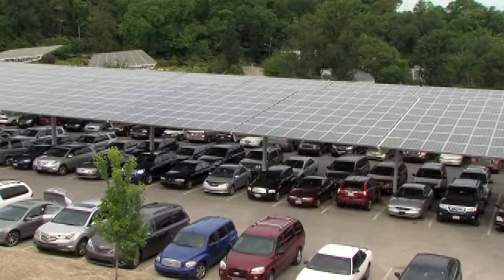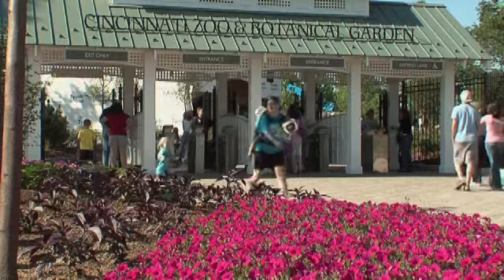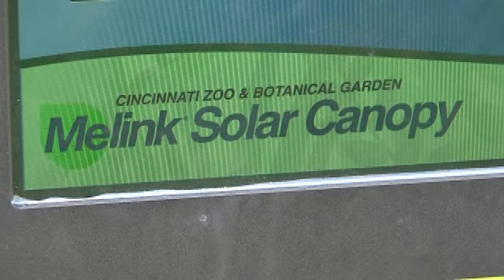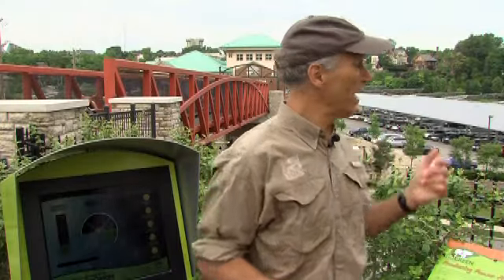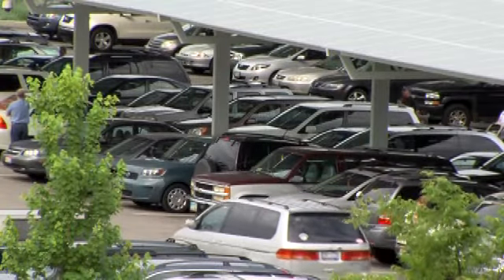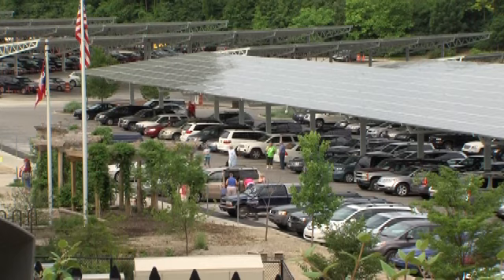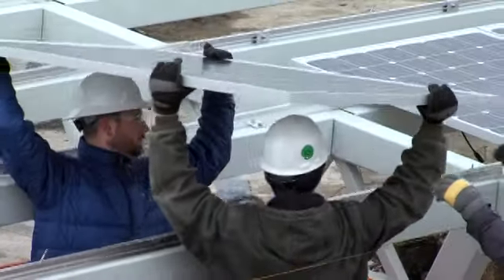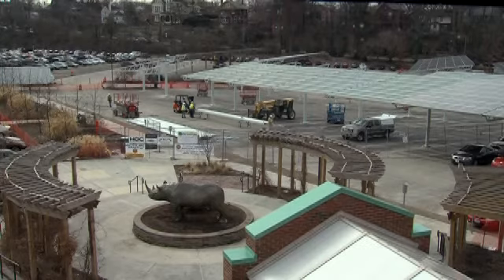Cincinnati Zoo and Botanical Garden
Melink developed a solar photovoltaic (PV) canopy for the Cincinnati Zoo & Botanical Garden — the largest public, urban solar array in the country at the "Greenest Zoo in America." The 1.56 MW project helps the zoo reduce operational costs and its reliance on non-clean energy sources. Construction started in December 2010, and the system was commissioned in April 2011.